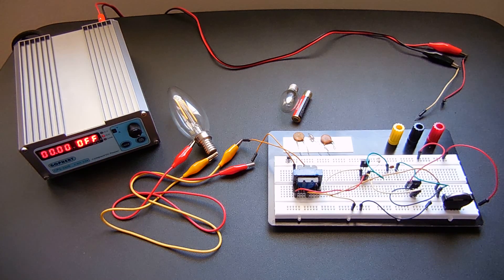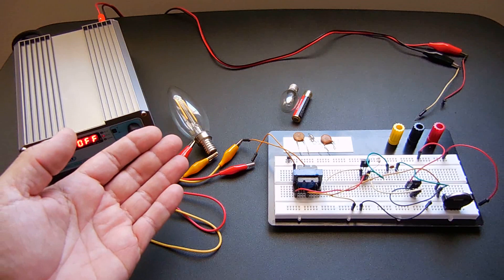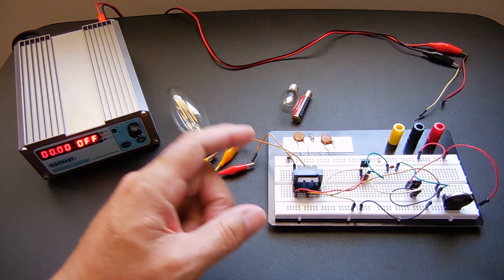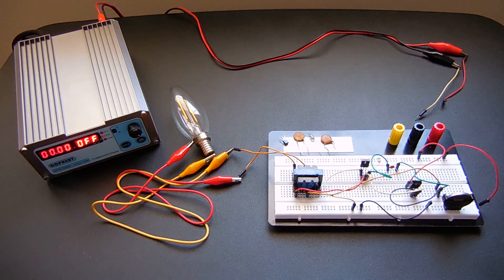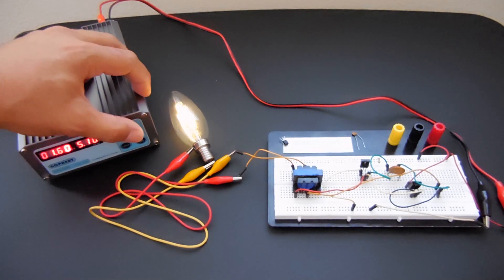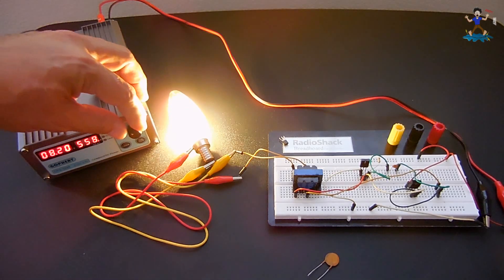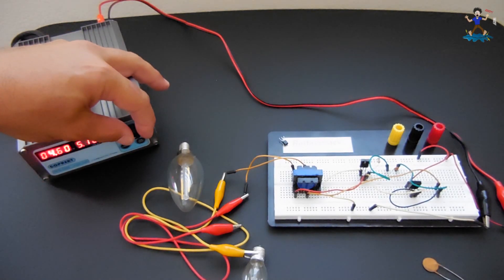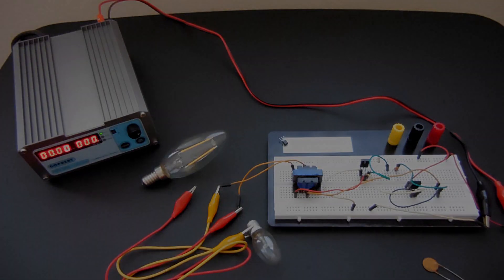How To Really Make AAA (1.5V) Battery To 220V AC Inverter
Learn how to make a very simple AA / AAA / Button Cell 1.5V inverter to power 110V or 220V LED bulbs. You can also add a full wave bridge rectifier to the HV output and charge up high voltage electrolytic capacitors in a matter of a couple minutes. This circuit will work with an input voltage as low as 1.1VDC. Voltage output varies with input voltage and the frequency at which the transformer is driven. Dangerous high frequency voltage can be achieved with this circuit. Unlike other videos on Youtube which show bogus schematics and components, this circuit is 100% real. Enjoy!